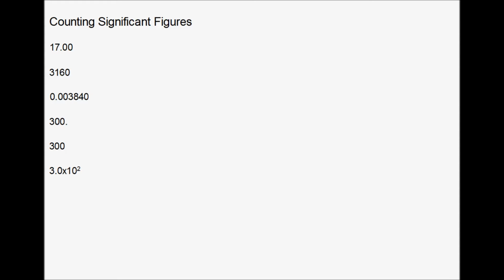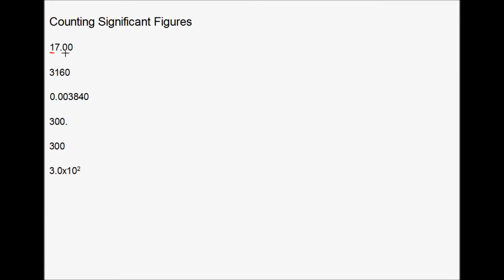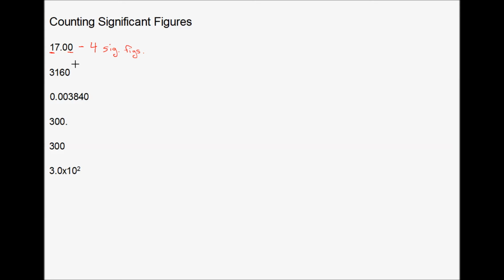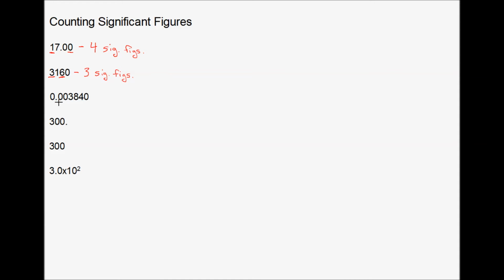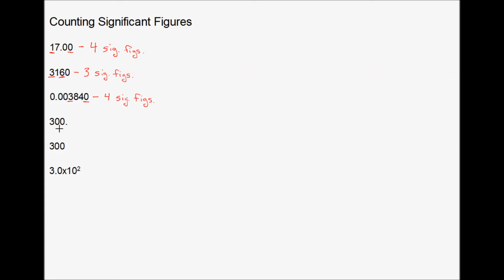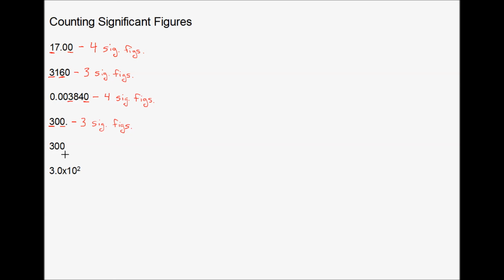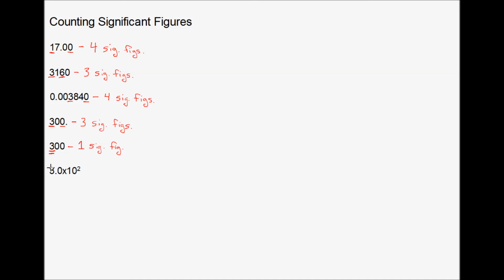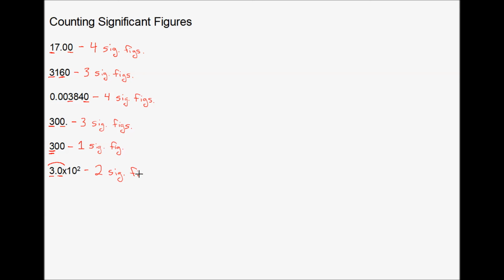Counting Significant Figures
A set of examples of counting significant figures.